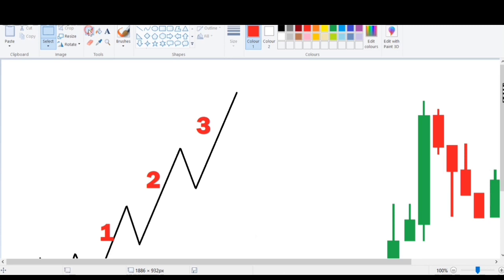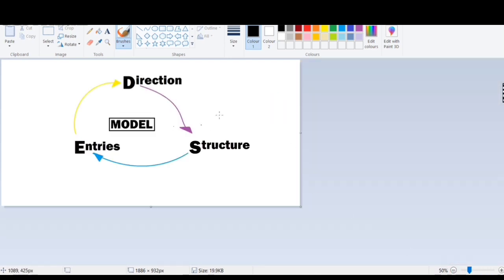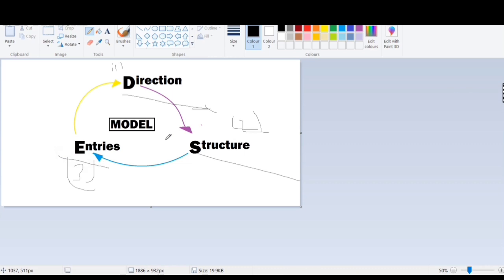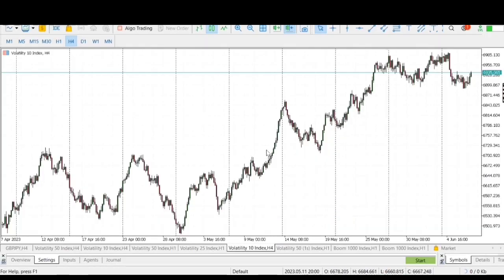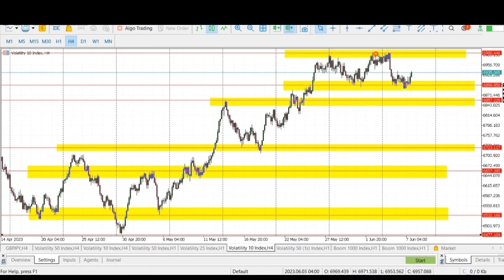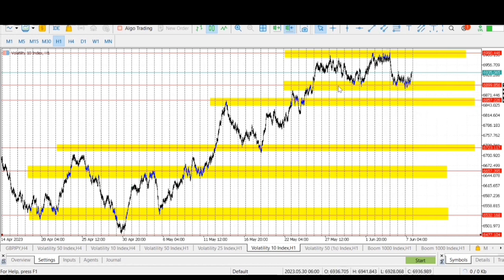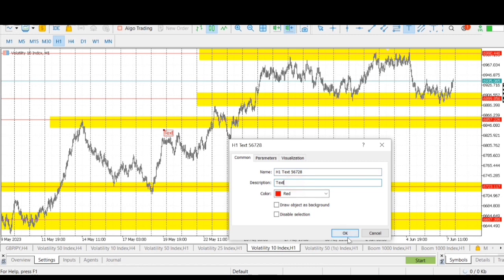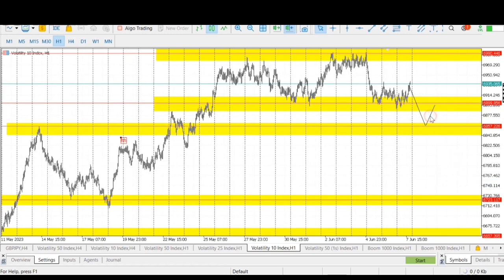"Unlock Your Trading Potential" | 3 Steps To Your Best Setups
00:00 Introduction
00:48 The Structure Model
01:43 Real Chart Analysis